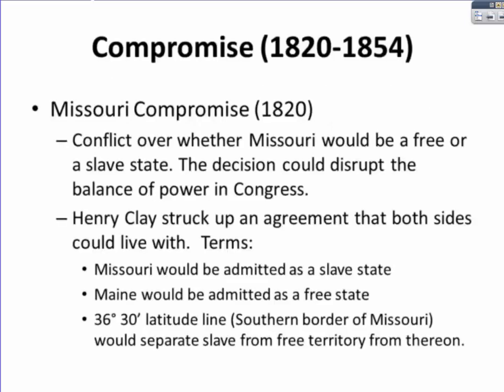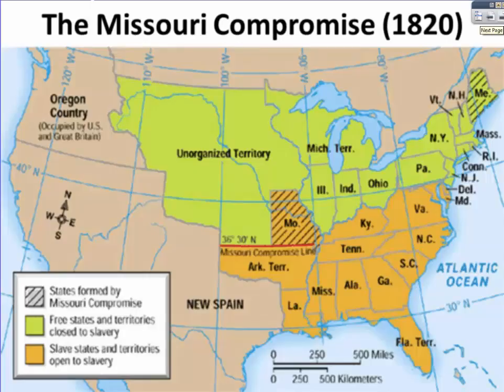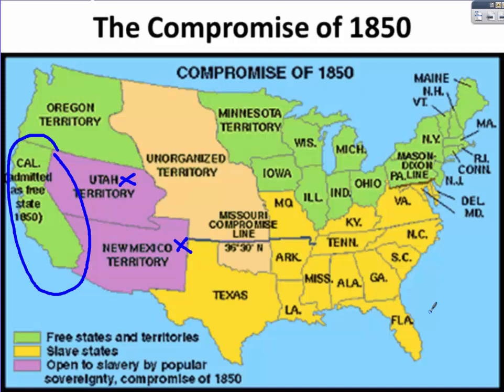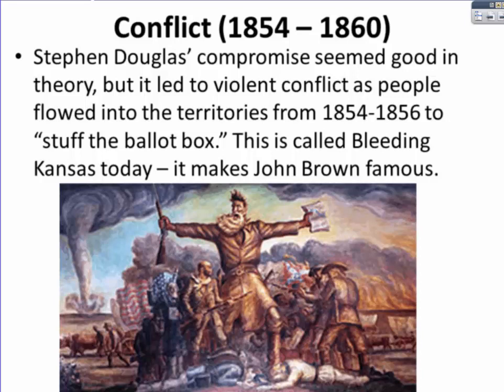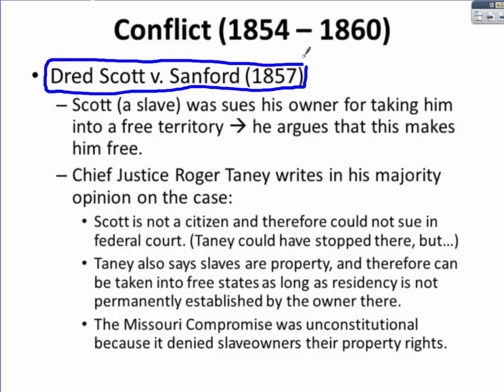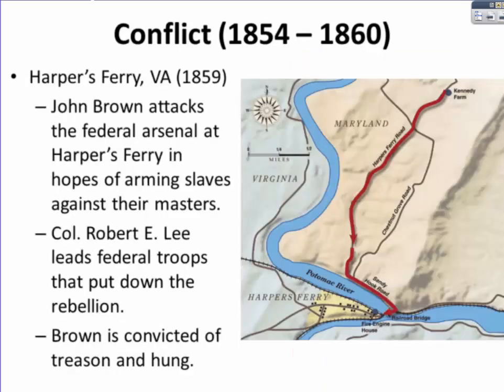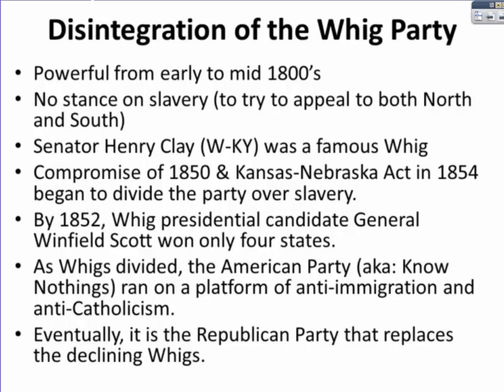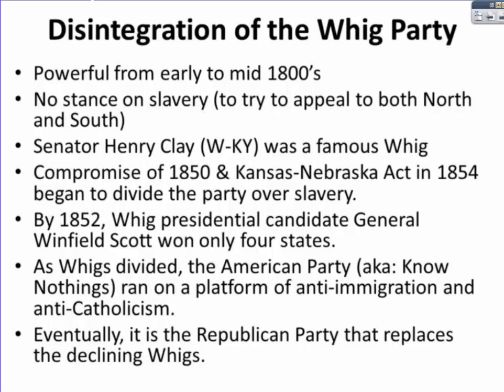Compromise and Conflict